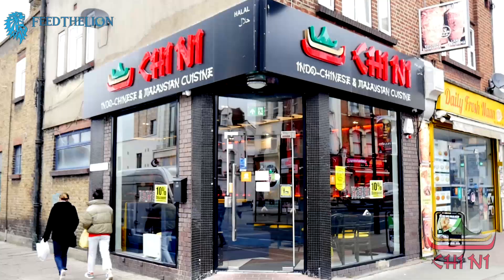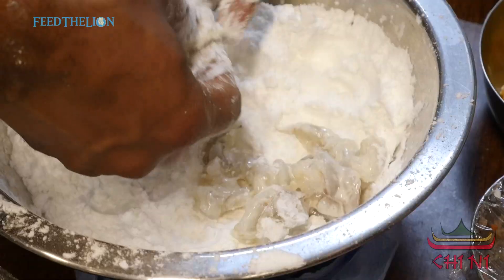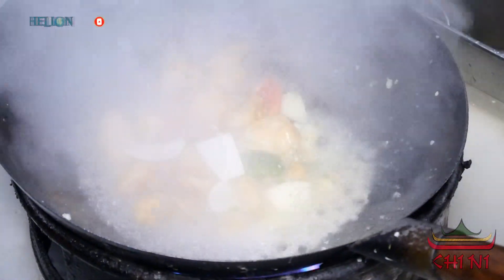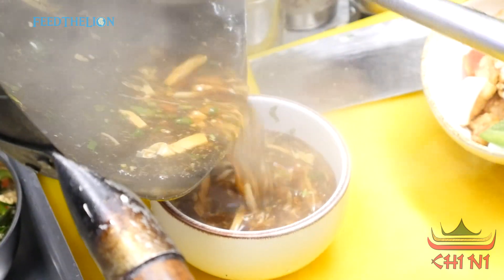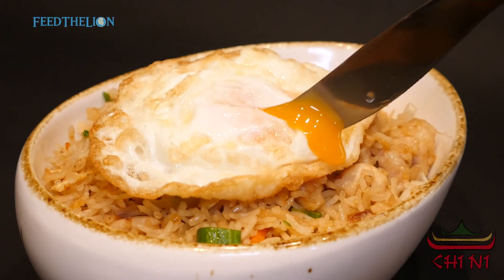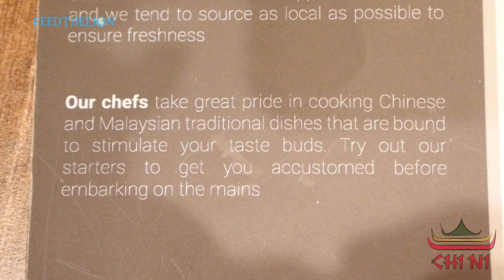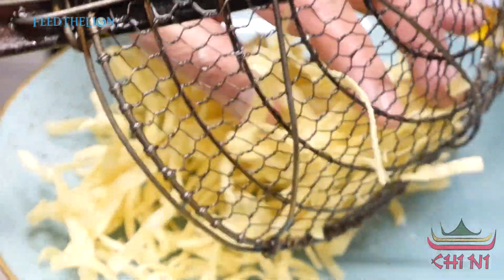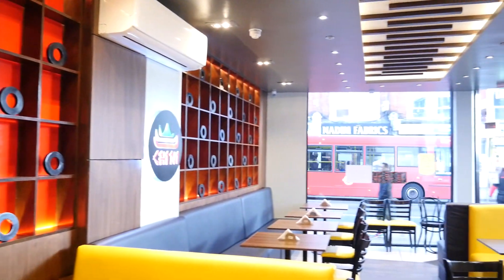30% OFF HMC Halal Chi Ni Malay Indo-Chinese in London Tooting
HALAL STATUS: Fully Halal (HMC).

There’s one restaurant in south London’s Tooting area that isn’t just unique for its cuisine, but also for its unparalleled effort.

Chi Ni is a fully Halal, HMC certified, Indo-Chinese and Malaysian restaurant that truly epitomises the meaning of the word ‘freshness’.

Having had years of experience in Dubai’s restaurant sector, owner Gaffoor is committed to the same ethos for his first restaurant here in the UK.

Located on Upper Tooting Road, Chi Ni offers comfortable boothed-seating for 38 guests in a smartly decorated setting with a set of giant-sized knife, fork and spoon hanging on the wall.

And what a wonderfully extensive menu it is too, with practically every item thereon freshly cooked by highly qualified chefs, with decades of experience, all carefully recruited by Gaffoor to meet his vision.